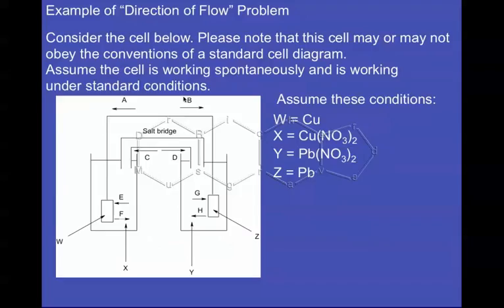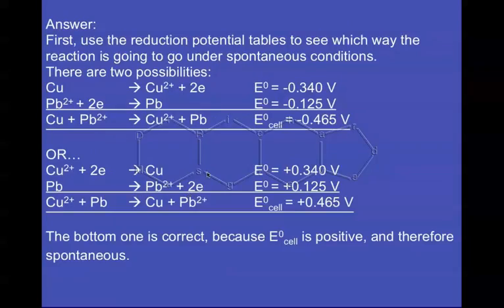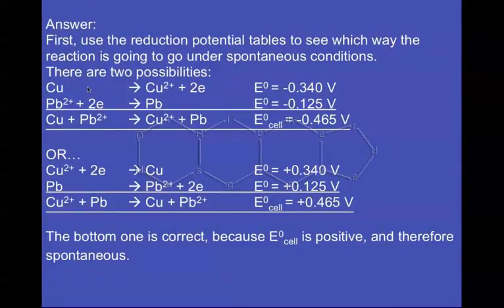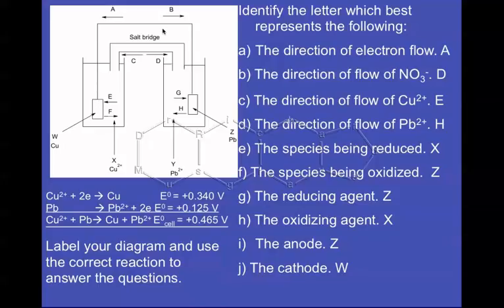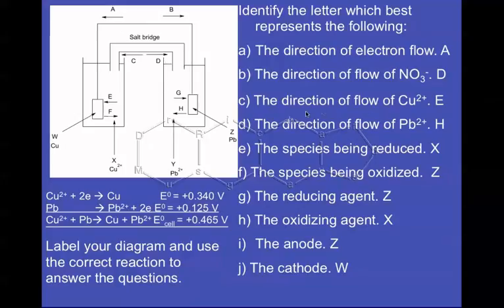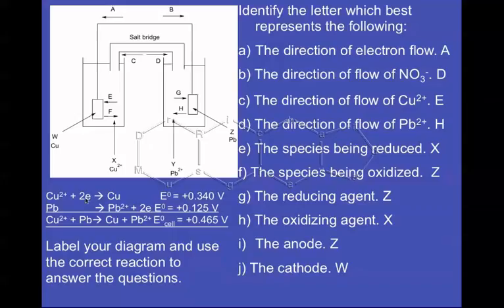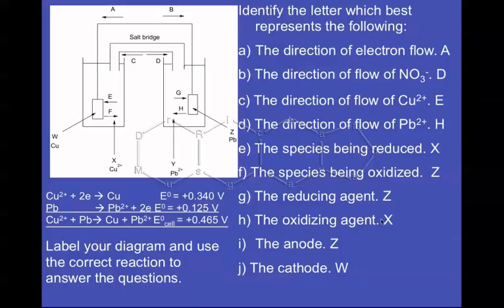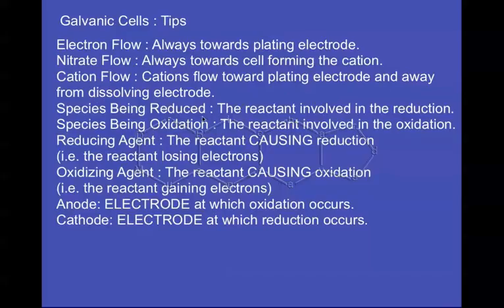Introduction to Galvanic Cell Problem